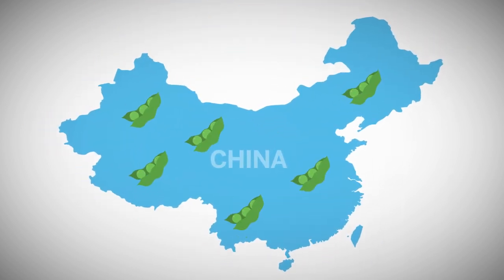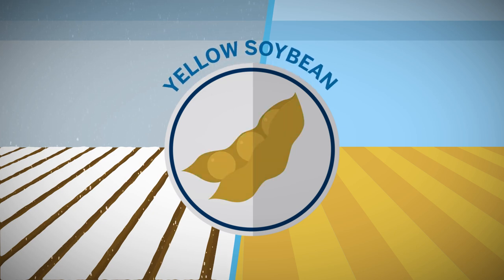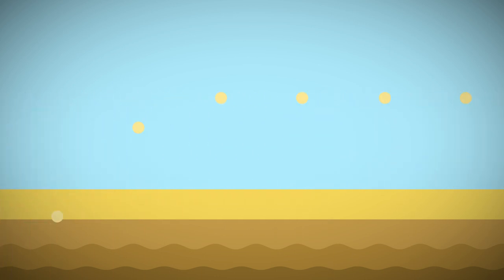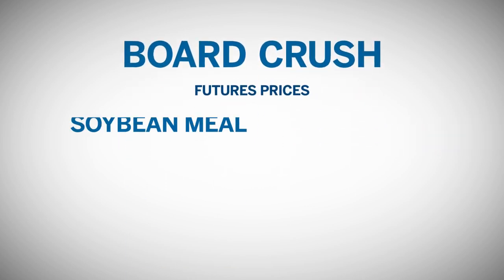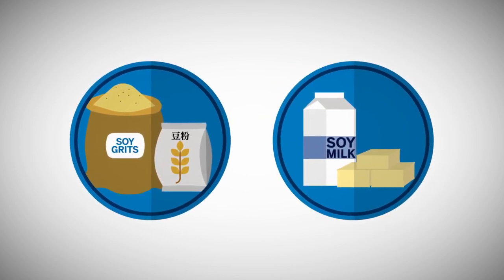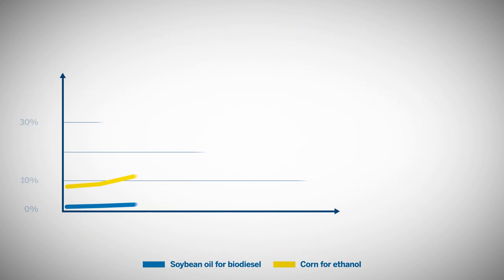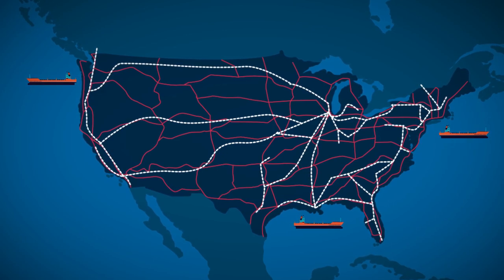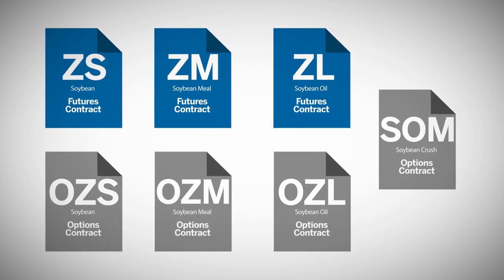Soybean Production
Get insight into the soybean markets, including the processes for production and transportation and how soybeans are used.